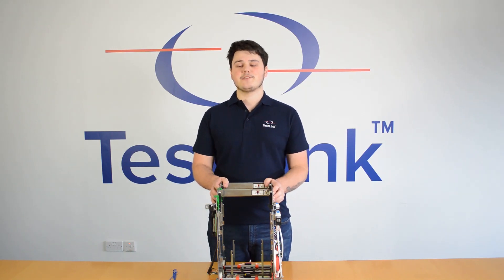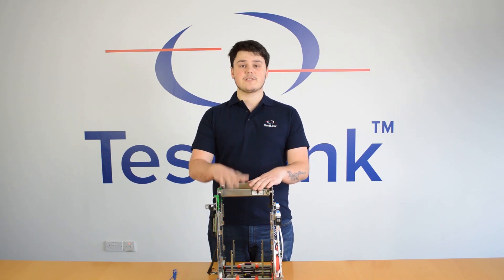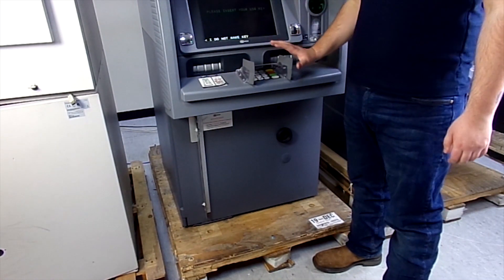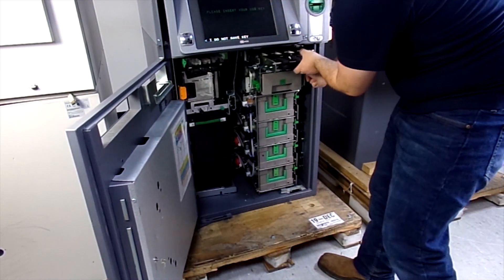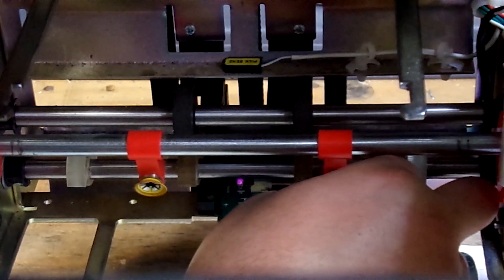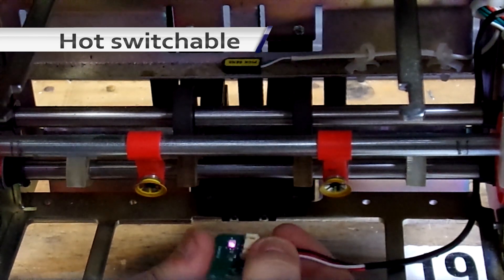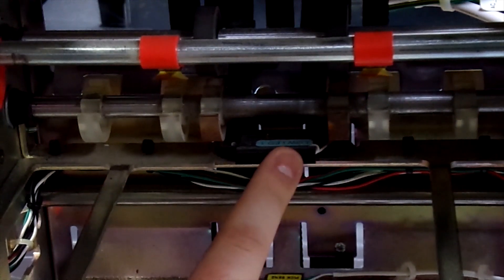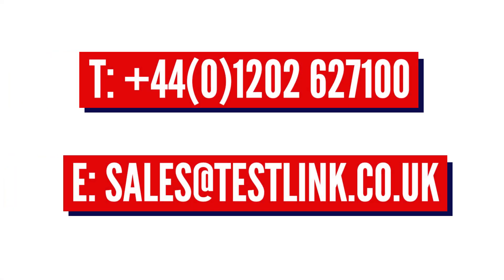Field Replaceable Aria Pick Low Note Sensor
What do you do when your Aria Pick is faulty? Power down the ATM, remove the pick module? Now you don't have to! Here's why...

Introducing TestLink's new, enhanced, field replaceable, more reliable Low Note Sensor that can be installed without even turning off your ATM.

***Full Demo of the installation in the video***

This is a sensor that is going to radically change the way you deal with Aria Pick Module failures, its going to save you a lot of time and a lot of money.

This sensor has undergone vigorous field tests and is proven to be far more reliable than the original sensor and most importantly it’s field replaceable.
This Low Note Sensor, can easily be carried as part of your field engineer’s van kit, and it will enable them to repair the majority of Aria Pick Module failures on site and in minutes.

Its not practical to be carrying  Aria Pick modules around in engineer vans, so you are most likely sending these to repair centres, where the turnaround time is going to be at least a day or two. With our Low Note Sensor you are going to strip out all of that time and all of that cost incurred by the logistics.

Our repair centre work on a lot of Aria pick modules and we’ve found that approximately 70% of all the pick failures were caused by a faulty or broken low note sensor, so this new sensor is going to help you save a lot of wasted time and money.

We’ve specifically designed this product to be robust and easy to install, watch the video to see exactly how quick and easy it is, we'll walk you through the specific process your engineers would use in the field.

As well as it's ease of use, our low note sensor is far more reliable than the original OEM sensors, that is due in part to our solid-state switches, where are the original had glass ones. Because we support companies that maintain thousands and thousands of ATMs, we have a lot of usage data to inform our design process and one of the shocking stats we found was that the original sensor can quite commonly fail after as little as 1 week of usage!

With our new Sensor you will not have to remove the pick module, there are no logistics involved, no hours of repair time, in a matter of minutes you have a working Aria Pick module and this sensor will last much longer than the original, so you will see you volume of pick module failure decrease overall! All whilst not even having to power down the ATM.

If you want more information about our new low note sensor, or would like to place an order, get in touch today.

TestLink, maximising the life and availability of ATMs